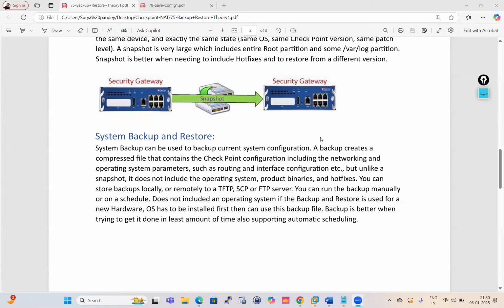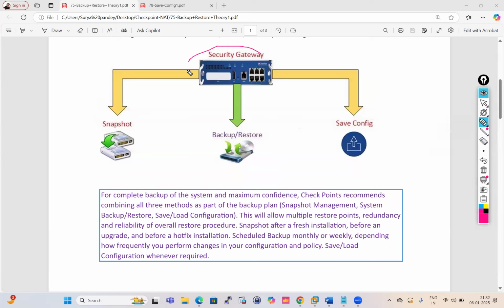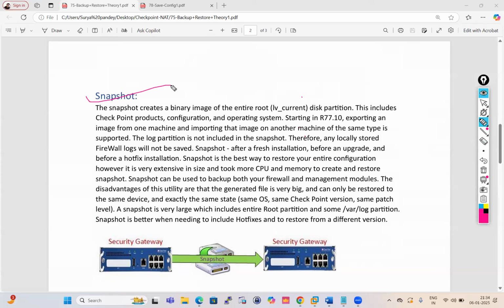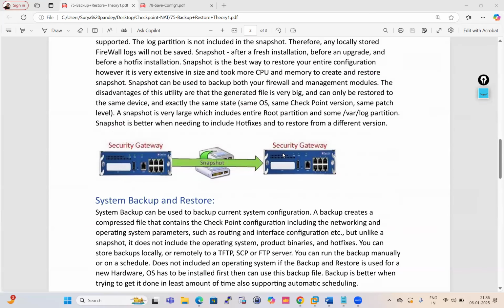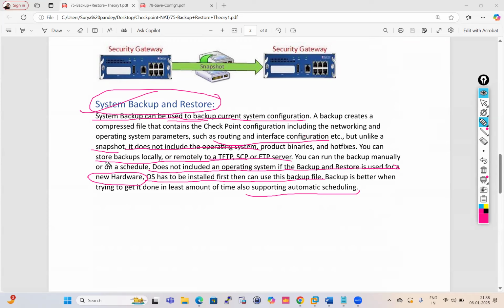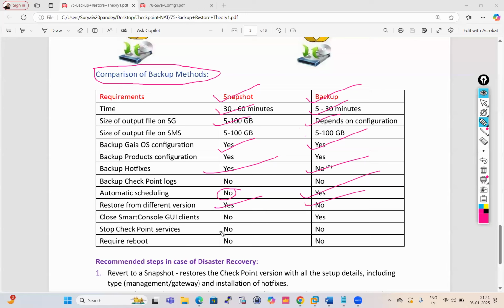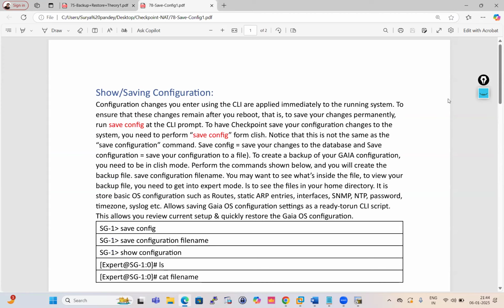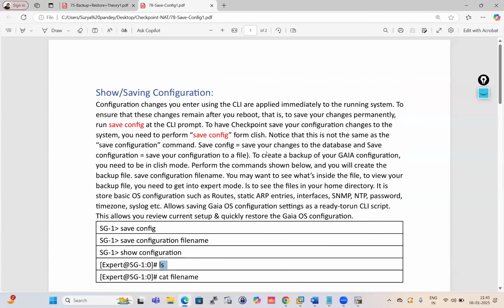Types of Backup and Restoration in Check Point Firewall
You can use the link below to download the PDF and follow the steps.